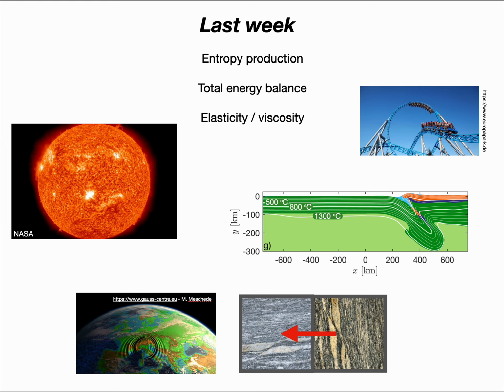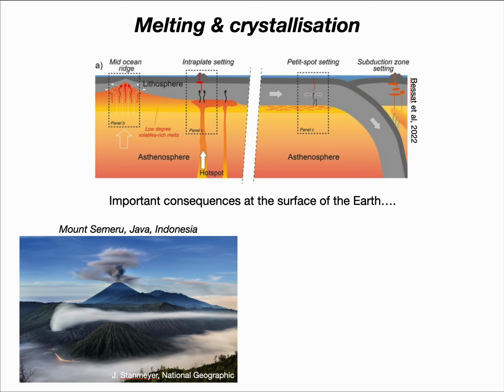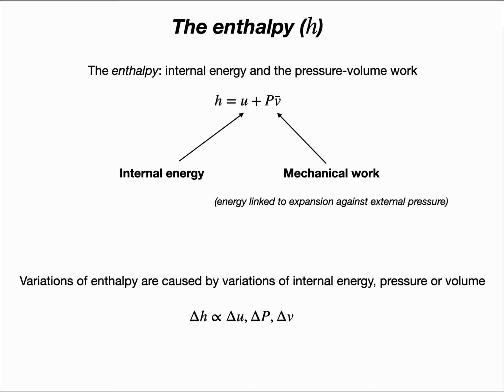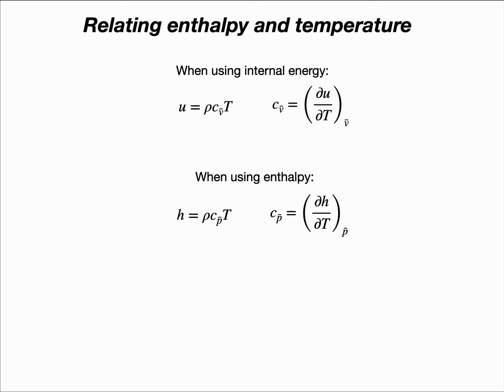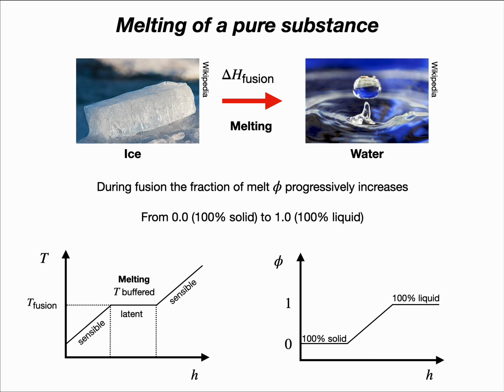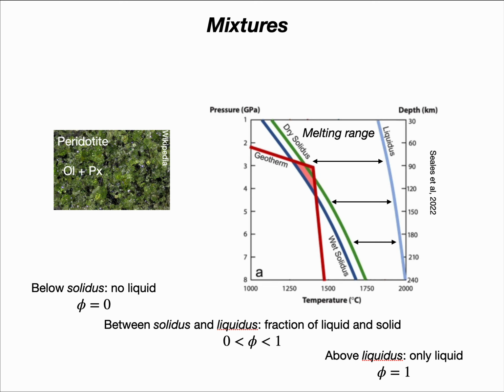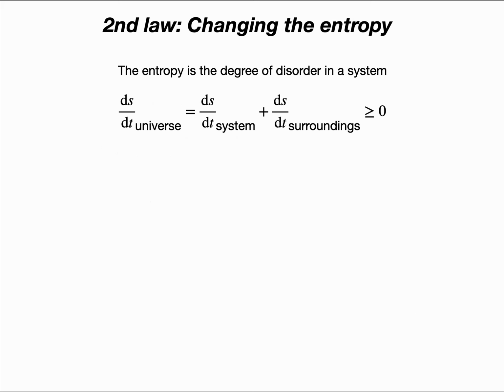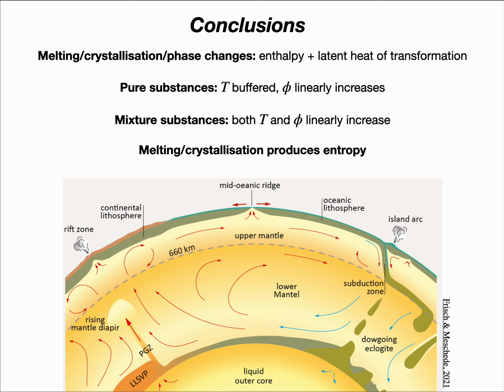BWP2 04 Thermodynamics part 3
Enthalpy, melting & crystallisation